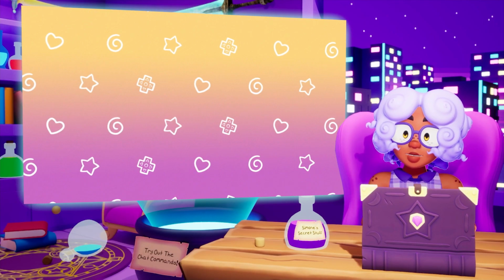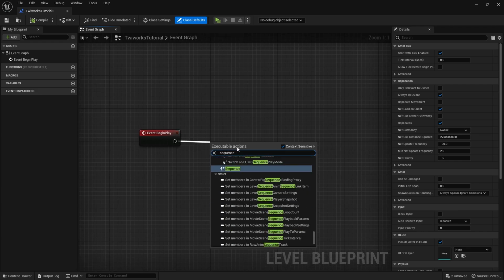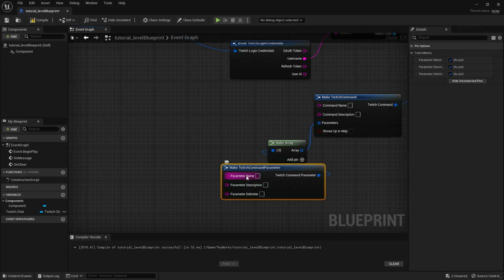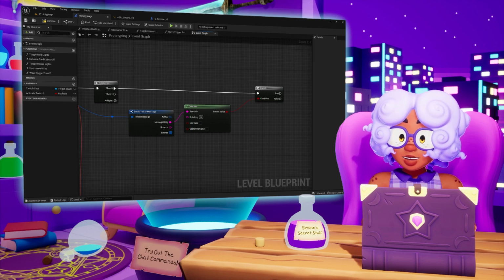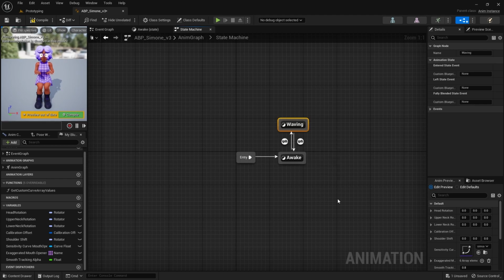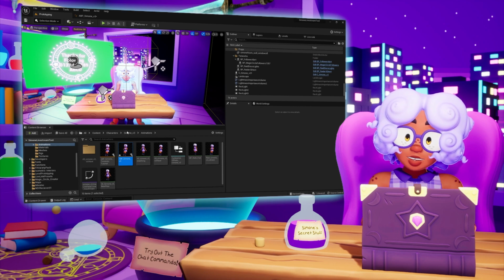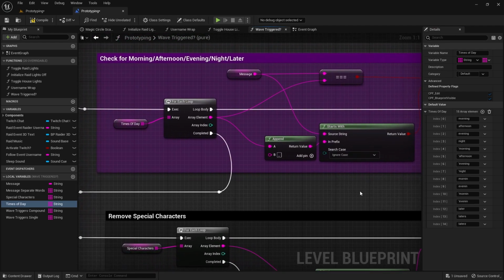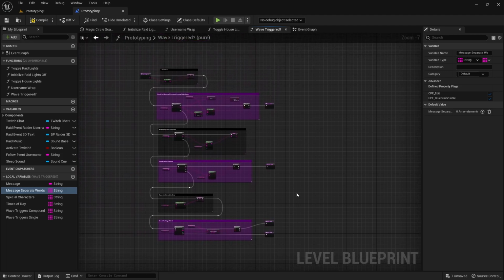VTuber Twitch Interaction (Without Commands!) | Unreal Engine and Twiworks Tutorial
In this video, I'm gonna show you how to build an interactive VTuber streaming experience with your chat using Unreal Engine and Twiworks / Twitchworks.
This will cover installation, creating commands, and automating non-command events using string handling and state machines.

Links and Copy-Paste Stuff

Chapters
00:00 Intro
01:30 Setup - Twitch Dev Account
02:27 Setup - Twiworks
03:38 Connecting to Twitch
05:48 Creating Chat Commands
08:12 Advanced Users - Beyond Commands
10:00 Controlling your Character
12:25 Animation Blueprint and State Machine
19:03 Extra Credit - Advanced String Handling
25:53 Wrap Up - Encouragement and Shameless Self-Promotion

Come and hang with us on Twitch!

Tutorials Mentioned (in order of appearance)

Tutorials for Making VTuber Mocap from Scratch

Snipperclips Plus - Stamp Mode
Deadly Premonition - Life is Beautiful
De Blob - Challenge Music 5
De Blob - Blissful
Jingle Cats - Rabupara Daisakusen No Kan - Options (Bossa Nova)
Moon - Misty Island
Tomodachi Life - Mii Maker
Parappa the Rapper 2 - Big (Instrumental)
Moon - Killer Blues
De Blob - Euphoric (Medium 1)
Moon - Manon My Life
Kids On the Slope - Run
The Mystery Kindaichi Band - Mitsujubitou
Parappa the Rapper TV Animation - Let's Go Play
Deadly Premonition - Life is Beautiful (again)